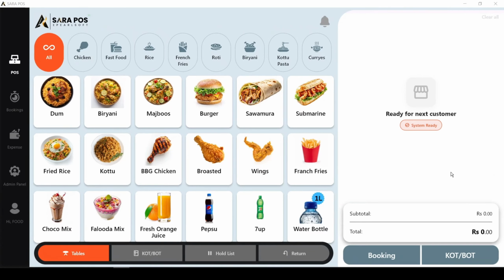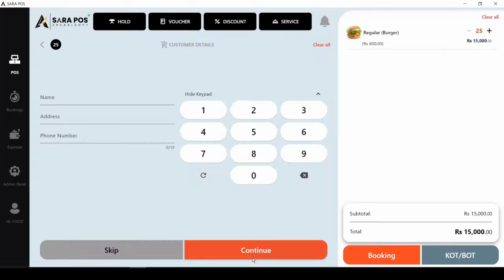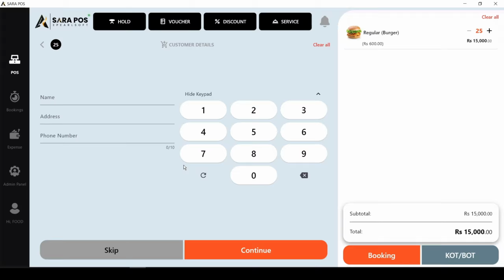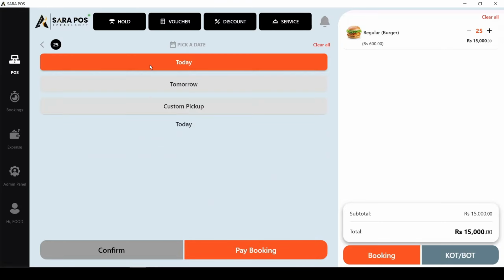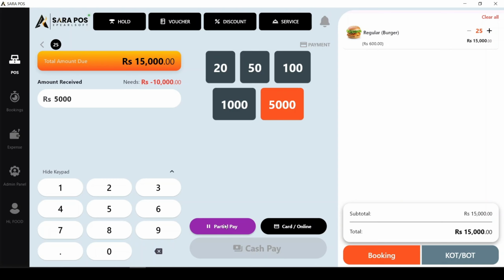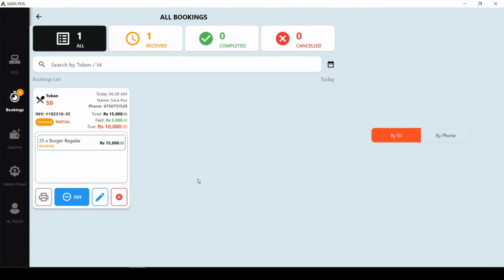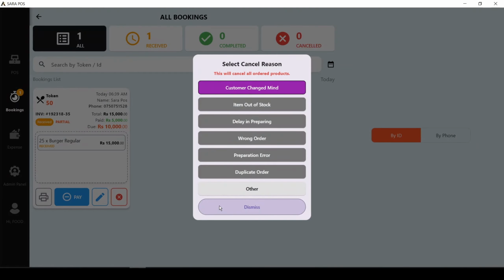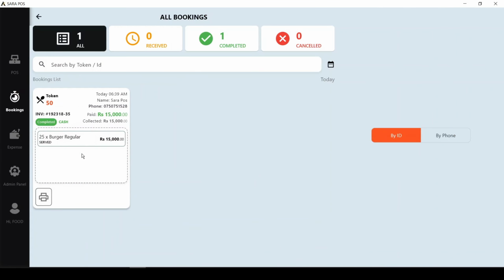Booking Orders Tutorial | Advance or Partial Payment, Token Number System | SARA POS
Welcome to the fifth video in the SARA POS Food & Beverage Training Series.

In this tutorial, you'll learn how to manage booking orders in SARA POS, including advance payments, partial payments, customer details, and token number generation. This feature helps restaurants and food businesses handle pre-orders efficiently and organize customer pickups smoothly.

This system is ideal for restaurants, cafés, hotels, bakeries, fast food outlets, coffee shops, food courts, cloud kitchens, and takeaway businesses.

📥 Download SARA POS

✔ Create booking orders
✔ Collect customer details
✔ Advance payment processing
✔ Partial payment handling
✔ Generate token number
✔ Manage pre-orders
✔ Schedule customer pickups
✔ Convert booking into active order
✔ Improve restaurant order workflow

This tutorial helps restaurant staff efficiently manage pre-orders and booking systems using SARA POS, improving customer service and order organization.